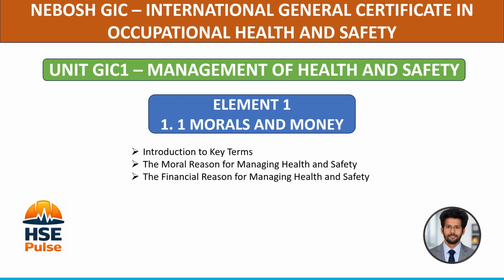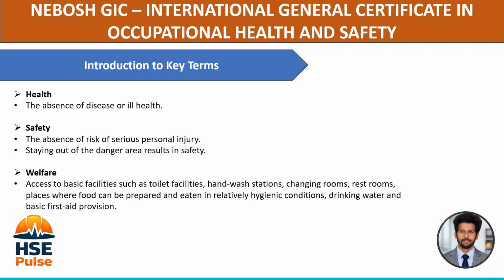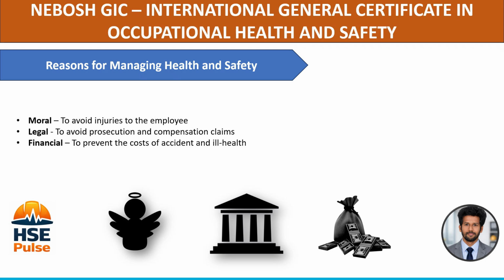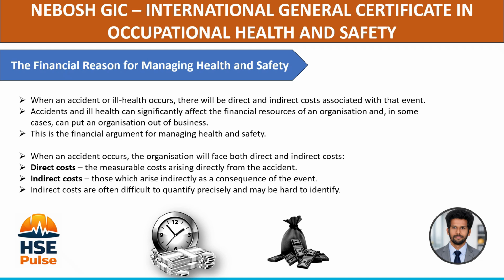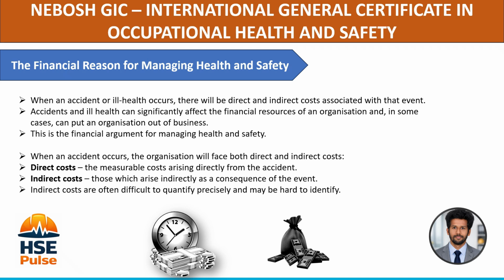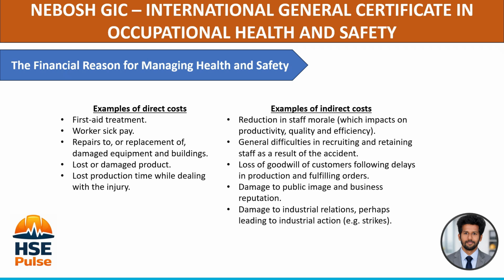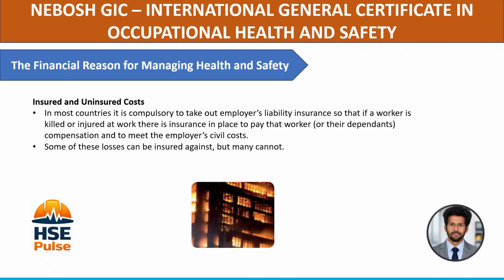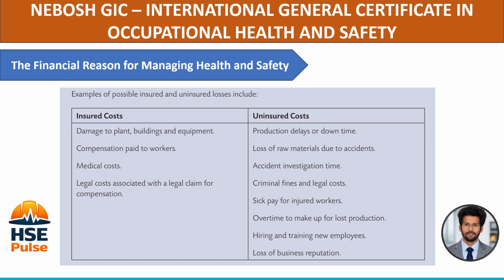NEBOSH GIC1 | Lecture 1 | 1.1 Morals and Money | Simply Explained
NEBOSH GIC 1 – Element 1.1 | Morals and Money | Simply Explained

In this video @HSEPulse, we clearly explain Element 1.1 – Morals and Money from NEBOSH GIC. 📘
You will learn why health and safety is important not only for moral reasons ❤️ but also for financial benefits and legal compliance⚖️.

This session covers:
✔️ Moral reasons – protecting workers’ health and life
✔️ Financial reasons – reducing accident costs and improving productivity
✔️ Legal reasons – avoiding fines, penalties, and prosecution
✔️ Real workplace examples for easy understanding
✔️ Exam tips for NEBOSH GIC students

This video is perfect for:
👷 NEBOSH GIC learners
🏭 Safety officers & supervisors
📚 Beginners in Health & Safety
🎯 Anyone preparing for NEBOSH exams

Watch till the end for simple explanations and exam-focused points.